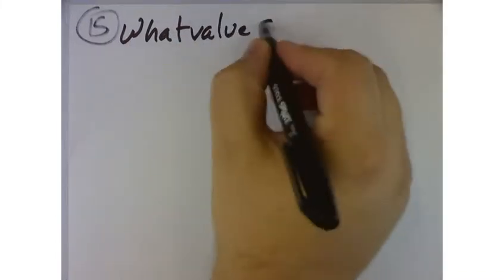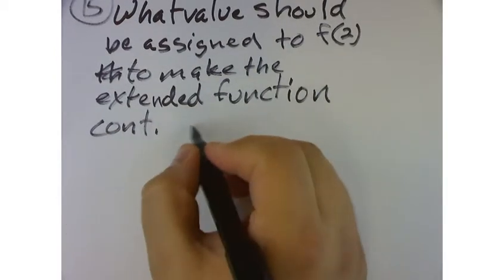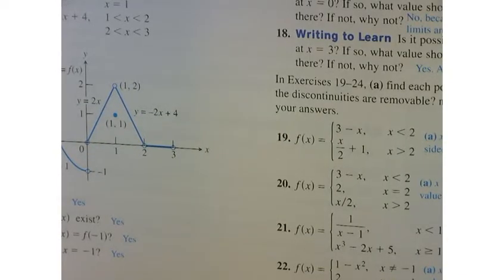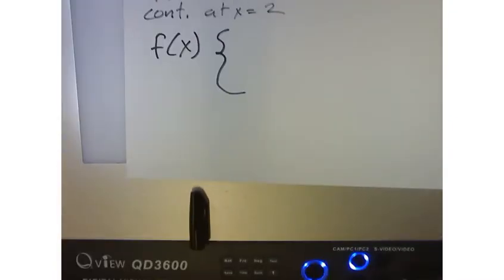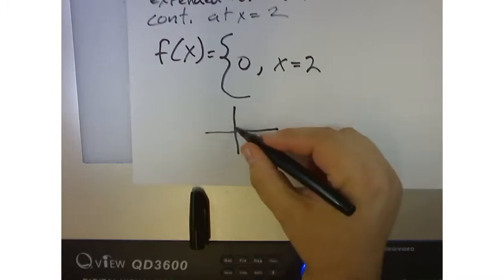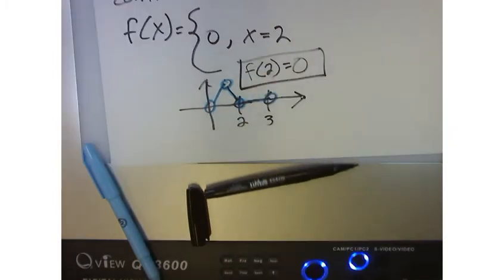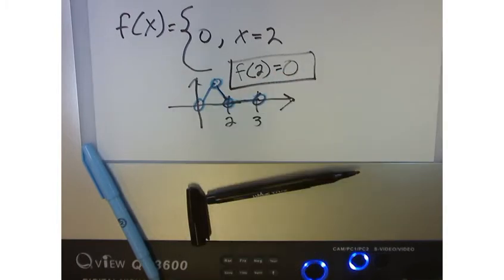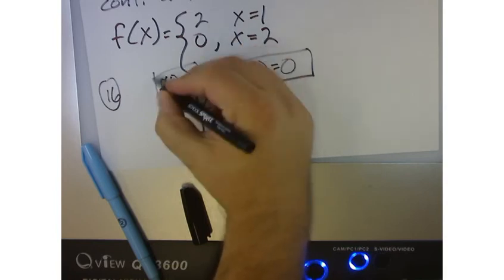AP Calculus 2 3 Continuity at a Point HW #15 and 16